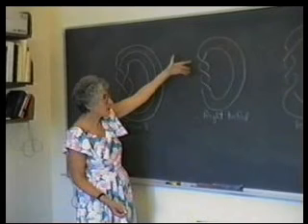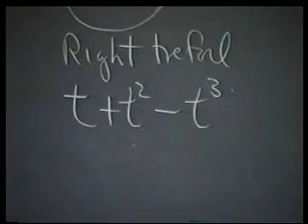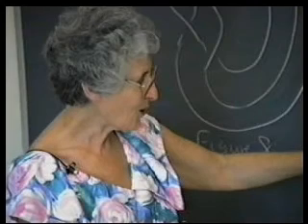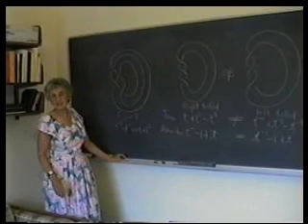The Birth of the Jones Polynomial - Joan Birman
Joan Birman,  Columbia University
Recorded in New York City, September 1990
(Note: in these images, the left and right-hand trefoils are reversed.)